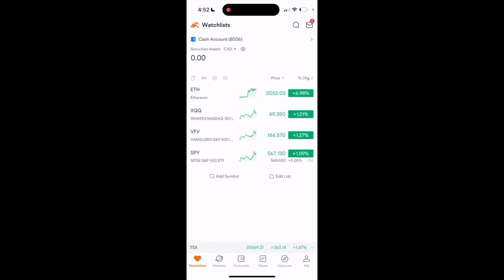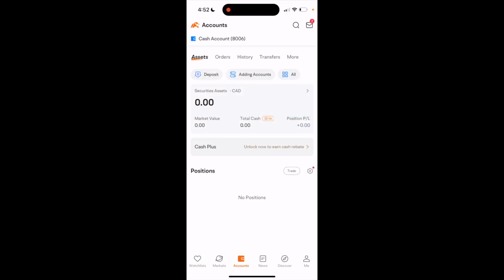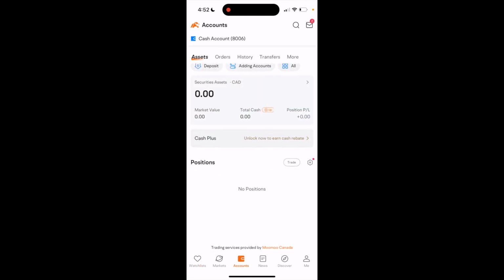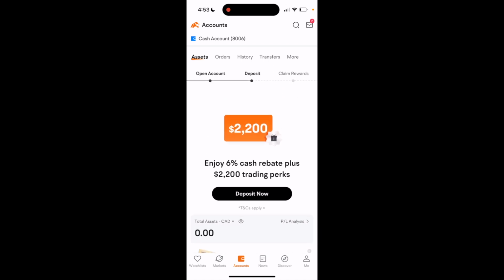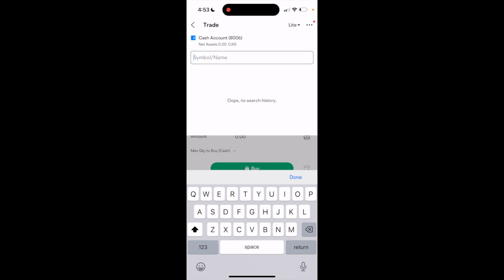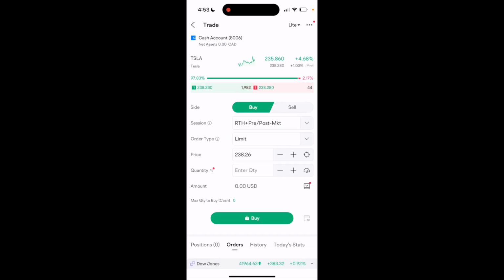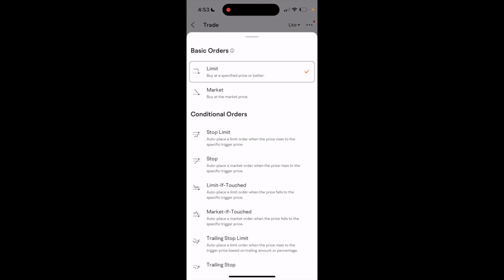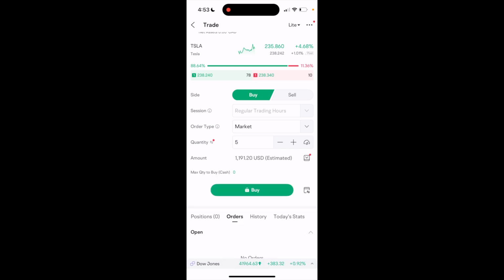How To Market Buy A Stock On Moomoo | Step By Step Guide - Moomoo Tutorial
Learn how to market buy a stock on Moomoo with this step-by-step guide. This tutorial walks you through selecting a stock, placing a market order, and confirming your trade for instant execution. Whether you're a beginner or an experienced investor, this guide ensures you can efficiently use Moomoo’s trading platform to buy stocks at the best available price for a seamless investment experience.

How to market buy a stock on Moomoo step by step, Best way to place a market order on Moomoo trading platform, Complete guide to instantly purchasing stocks on Moomoo, Step-by-step tutorial for executing market buy orders in Moomoo, Moomoo tips for buying stocks quickly and securely with market orders